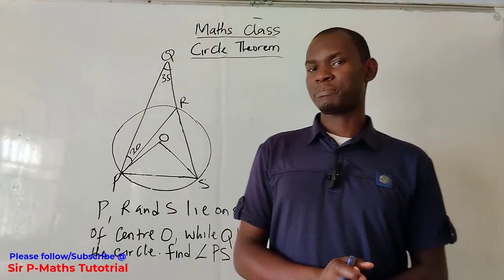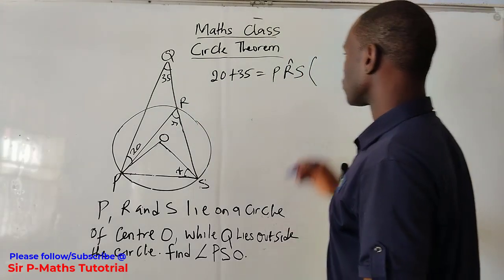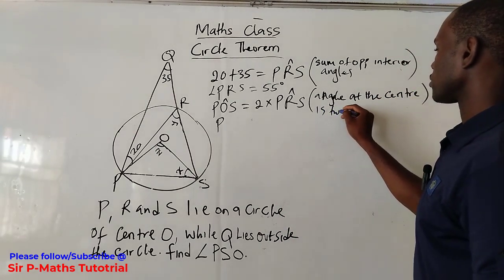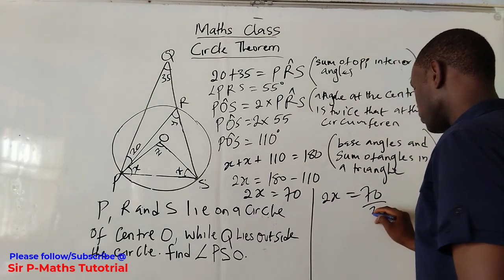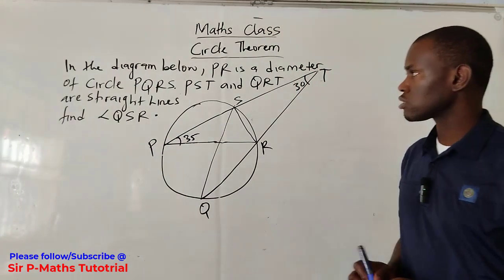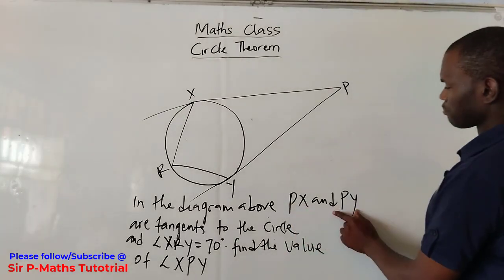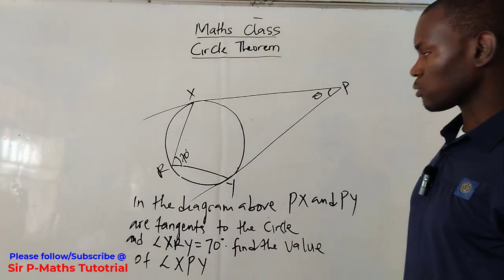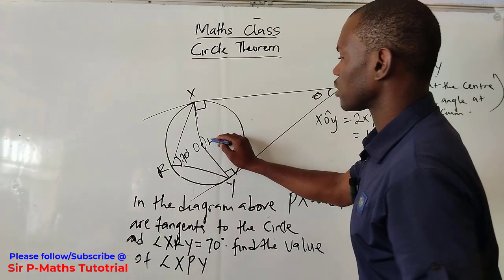Circle Theorem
Learn a simplified solution to the circle theorem problem.